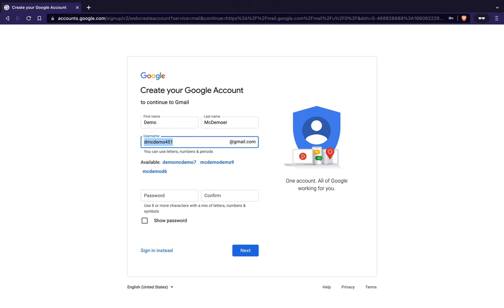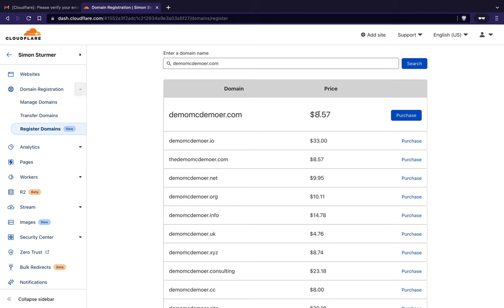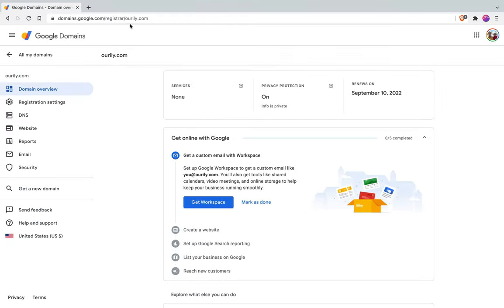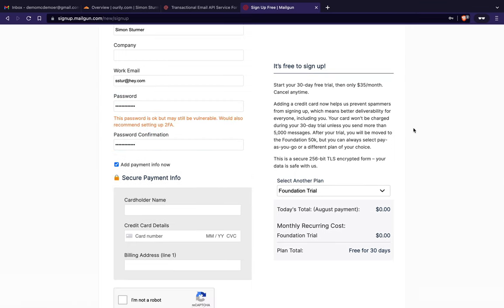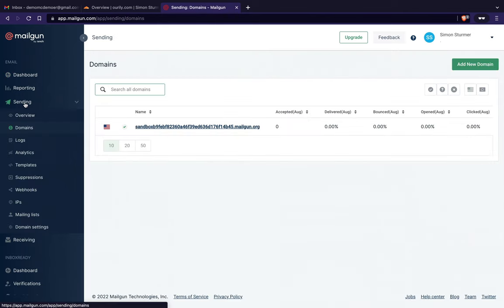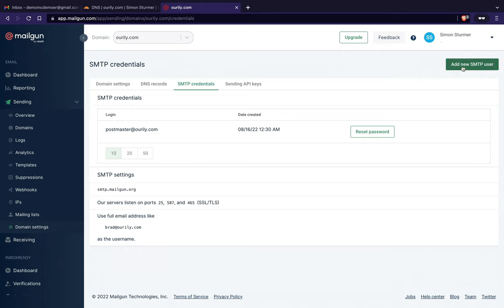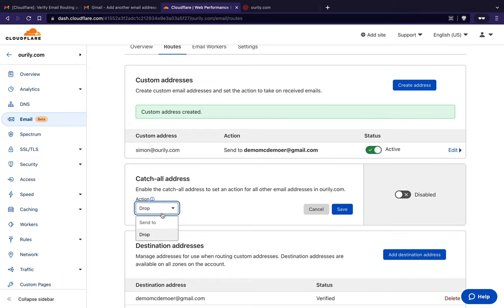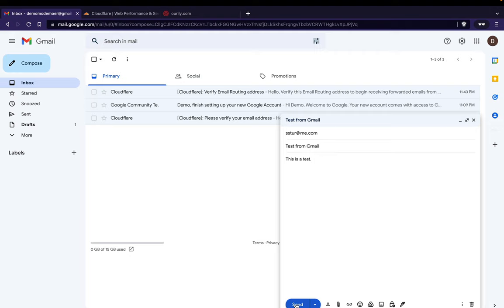Custom domain with Gmail - The free way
Setup Gmail with your own custom domain using only free tools.

We're using Cloudflare to route incoming email and Mailgun for outgoing mail using their free plan. So in the end we're using 100% free services, your only cost is whatever you paid to register your domain.

NOTE: It was unclear in the video but Mailgun DOES have a free tier called the "Flex" plan. See details at the following link: